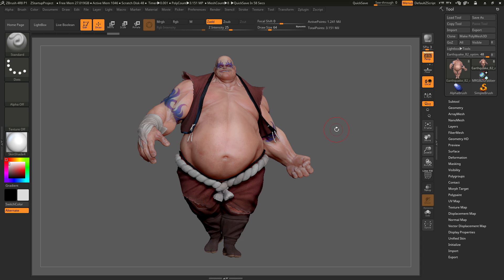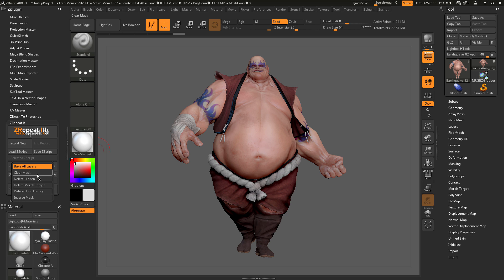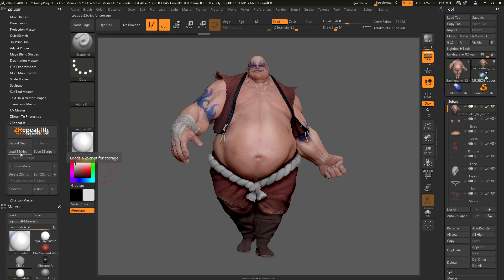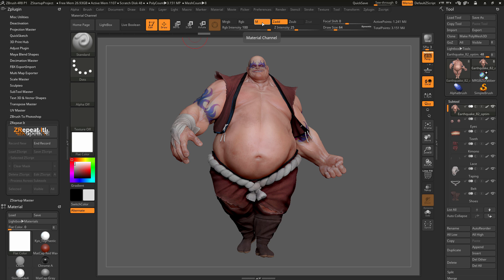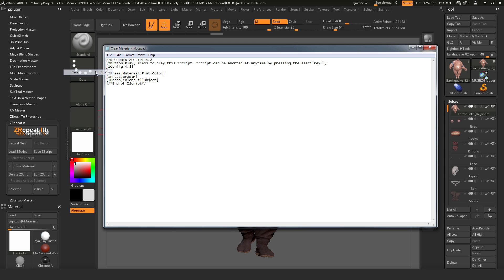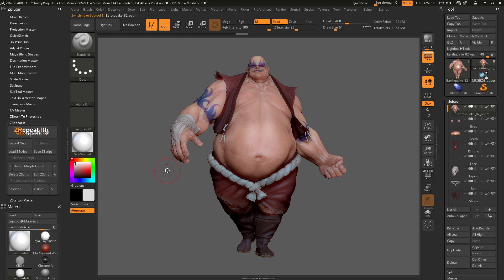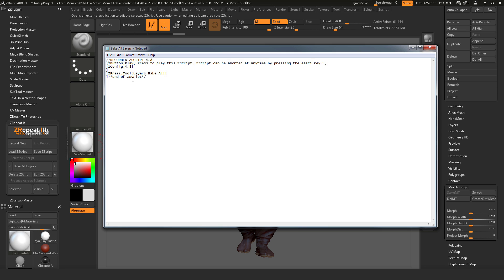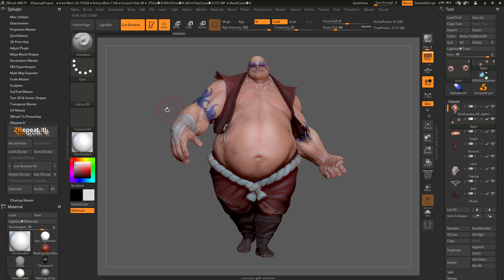ZRepeat It - Pixologic's ZBrush Plugin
This ZBrush Plugin is for use with Pixologic's ZBrush. The plugin allows you to Store ZScripts and process them across the Selected Subtool, Visible Subtools, or All Subtools. Using this plugin you can record ZScripts allowing you to easily automate functions like clearing masks, deleting morph targets, or even baking all layers.

This plugin requires Pixologic's ZBrush. This plugin has had limited testing and could contain potential bugs; please save your work before using.